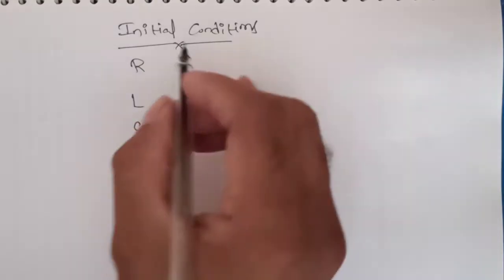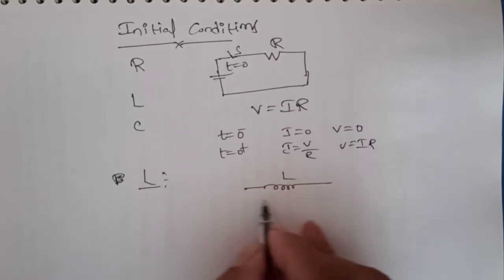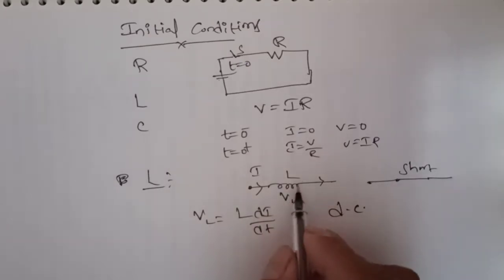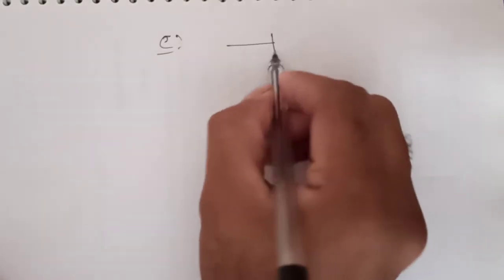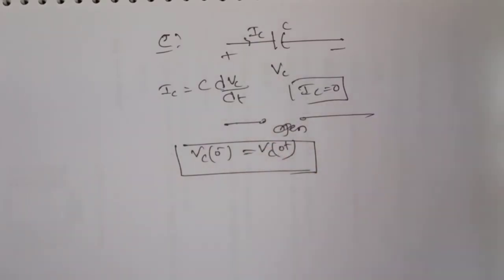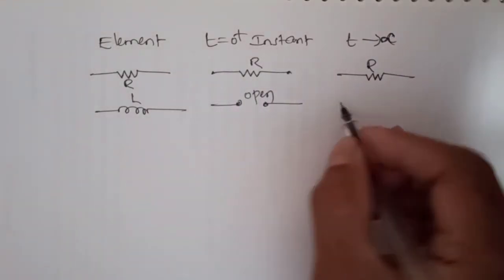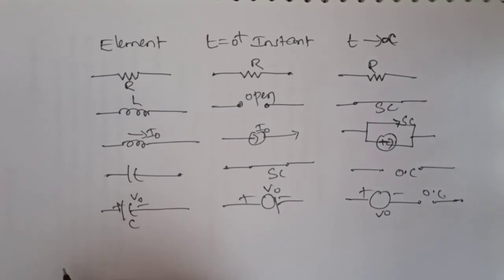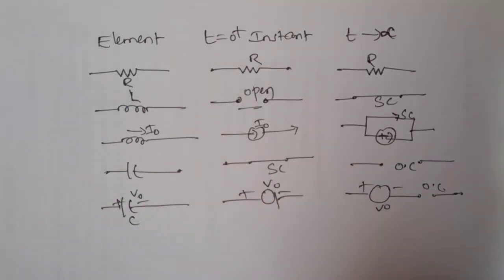Initial Conditions of R, L, C Elements